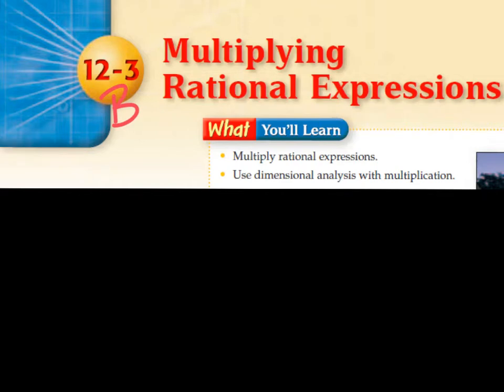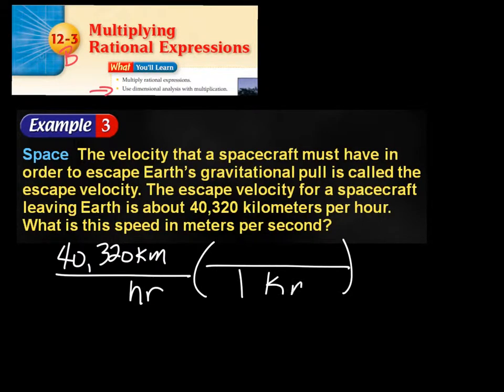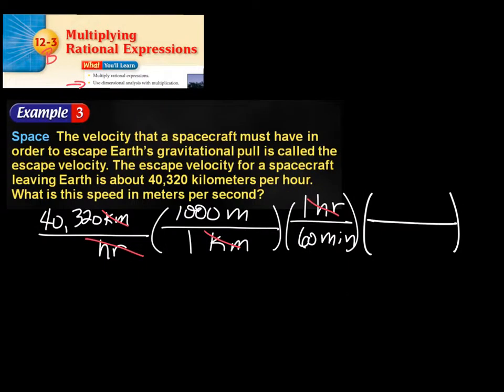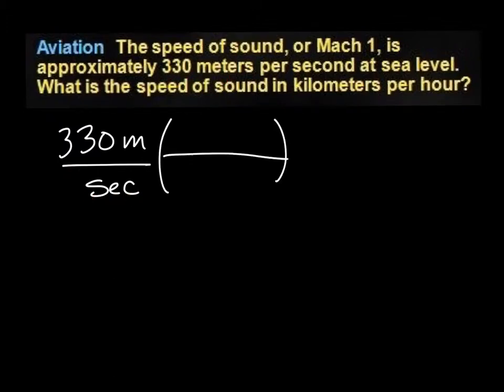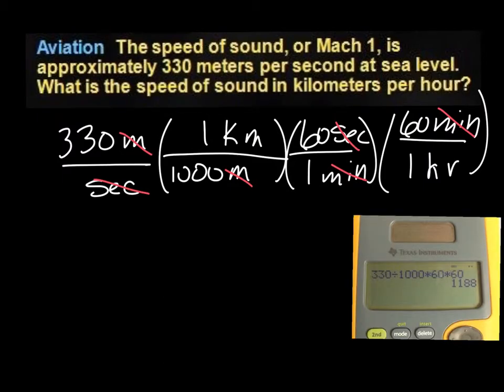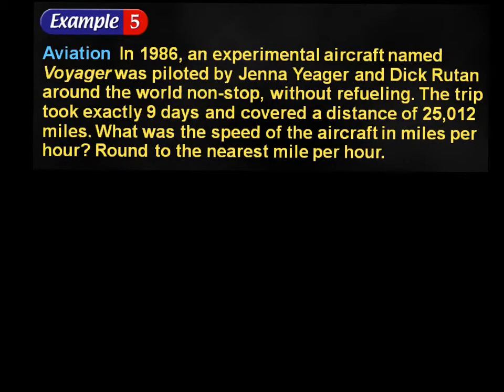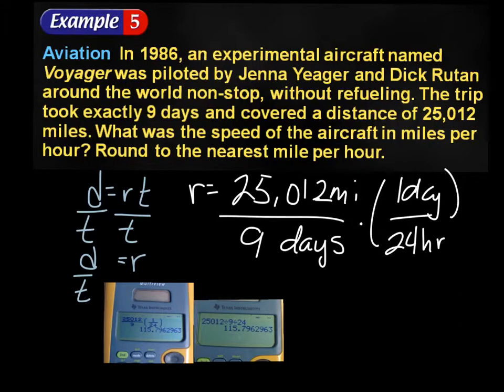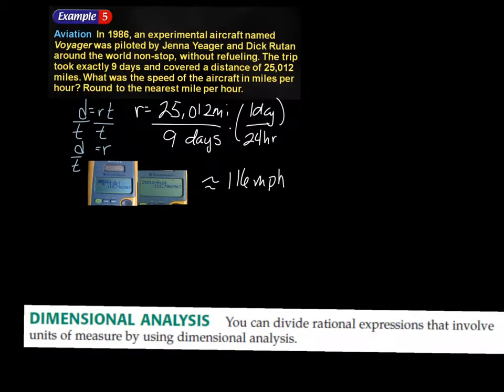12-3B Dimensional Analysis